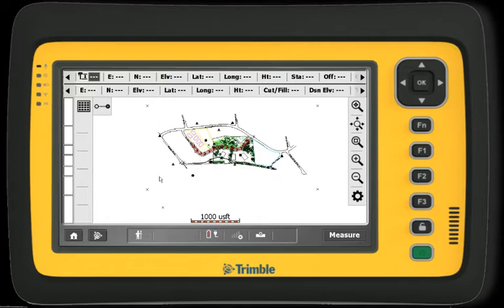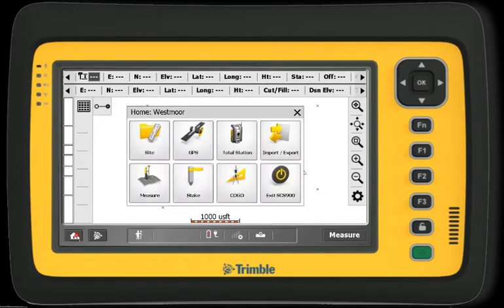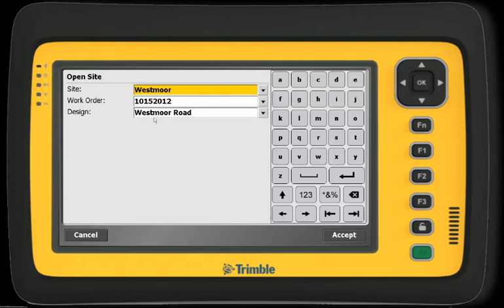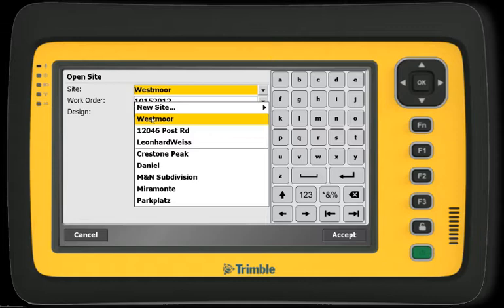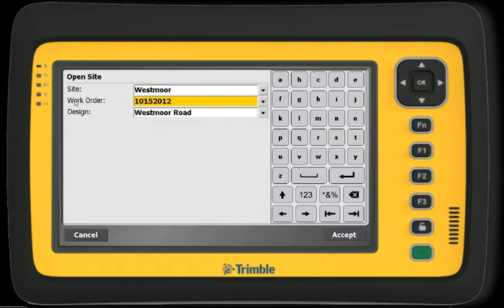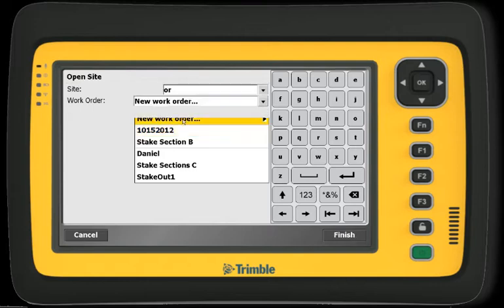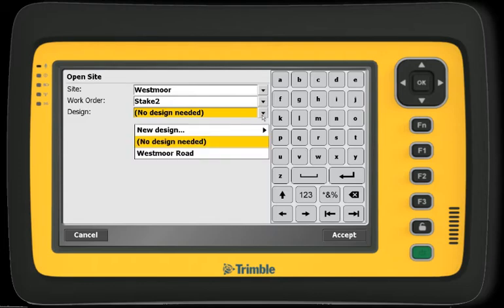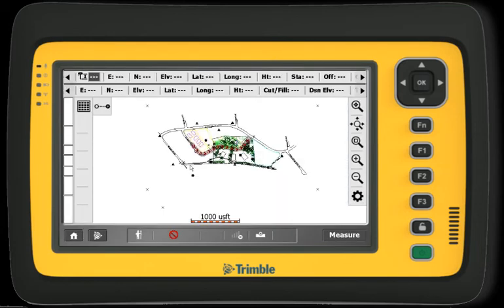Trimble SCS900 Site Design and Work Order Setup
Find out more about Trimble SCS900 version 3.0 and the Trimble Site Tablet on our